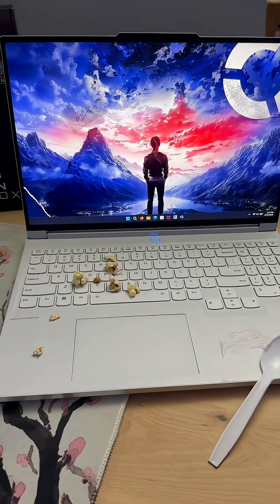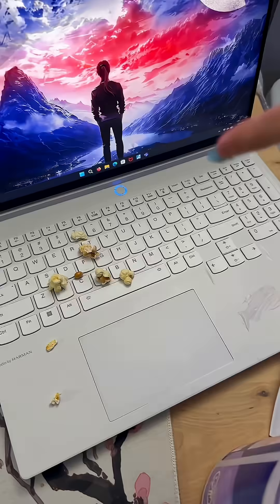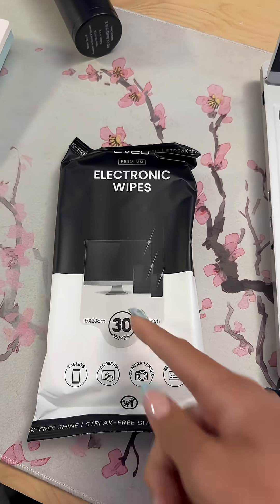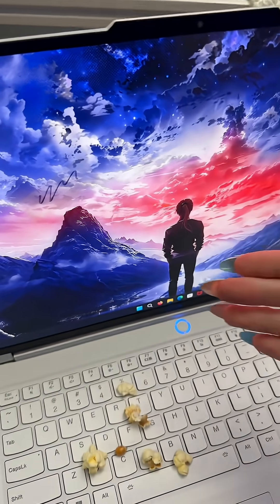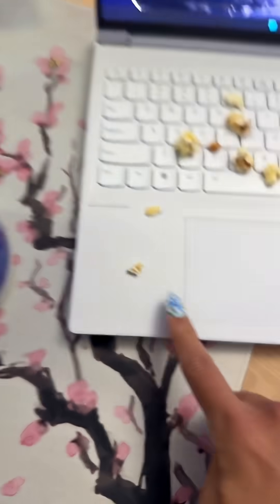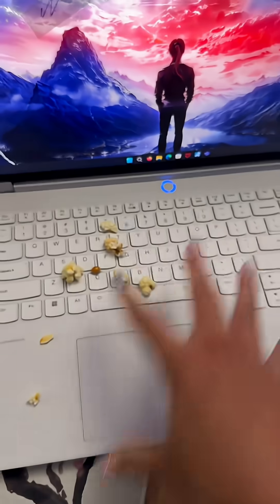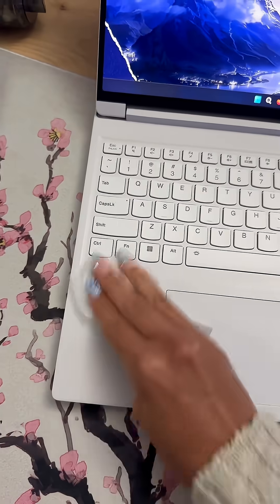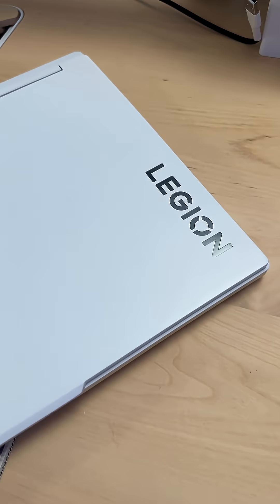How To Clean Your Laptop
CLEAN IT! @lindseyszn